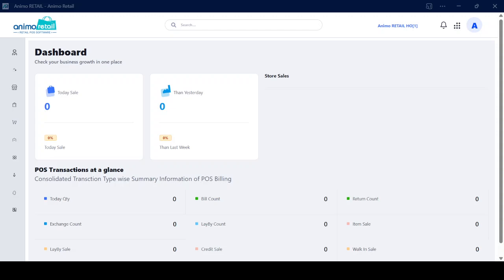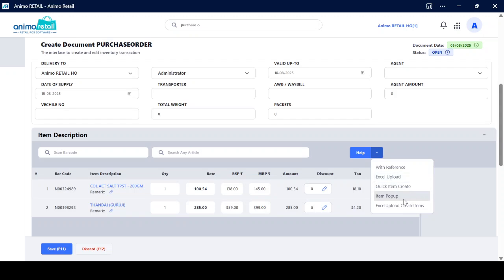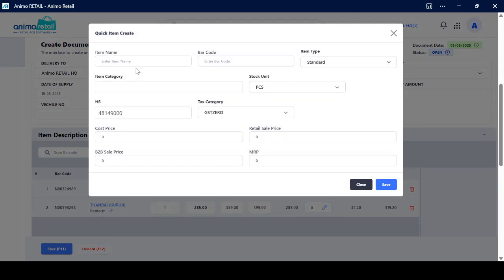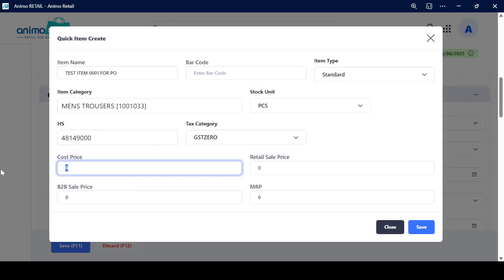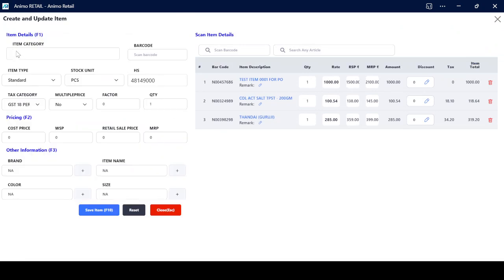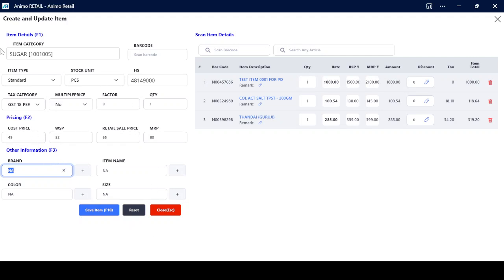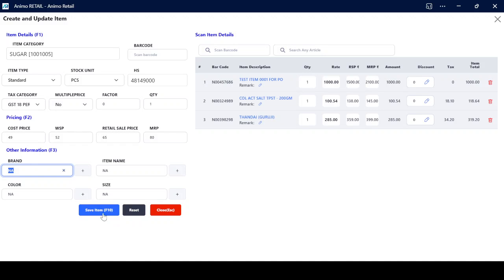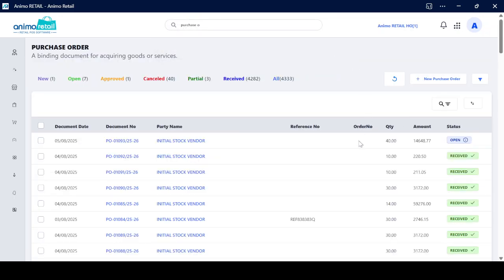006. How to Create Item During Purchase in Animo Retail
📦 **How to Create an Item During Purchase in Animo RETAIL | Step-by-Step Tutorial**

In this video, we’ll show you how to **create a new item directly during the purchase process** in the Animo Retail system — a flexible and user-friendly retail management platform used by supermarkets, fashion stores, lifestyle retailers, and more.

Whether you're receiving unexpected stock or adding new products on the fly, this tutorial will walk you through the process of **adding items instantly during a Purchase Order or Goods Receipt**, without needing to go through the full item master setup first.

* How to quickly create a new item during a purchase entry
* How to handle unlisted or newly received products
* Best practices to ensure data accuracy and inventory consistency

🛍️ **Perfect for:**
* Store Managers
* Inventory Clerks
* Retail Business Owners
* Animo Retail Users managing inventory and purchases